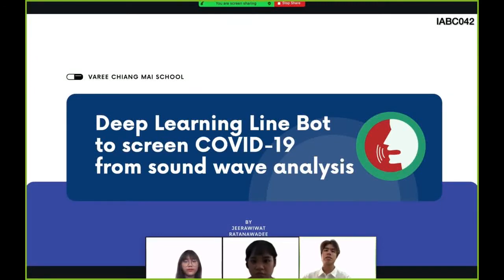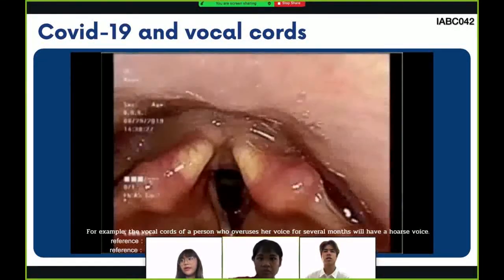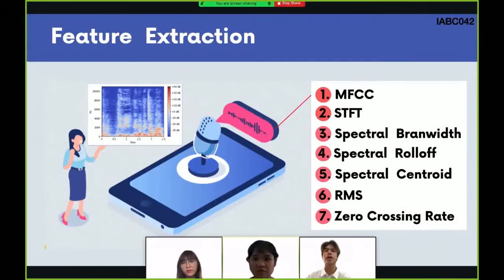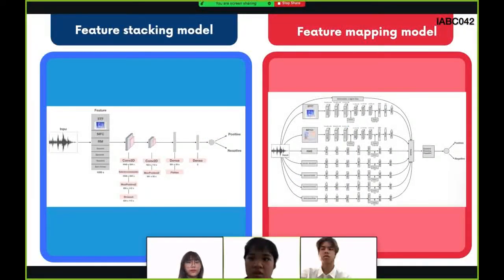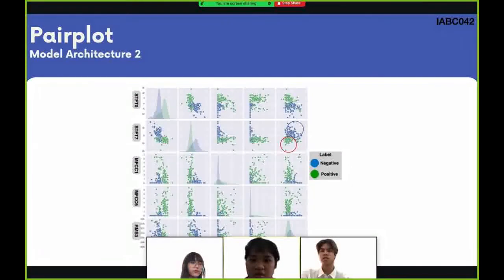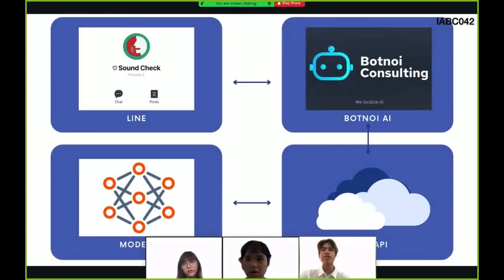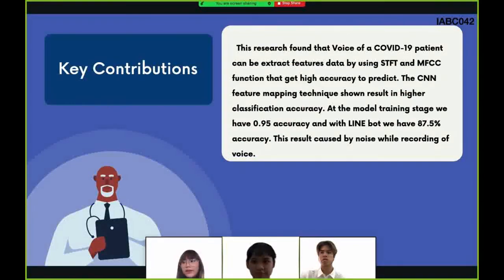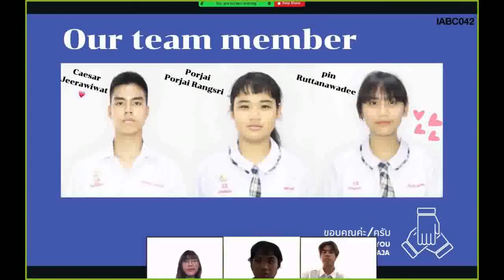IABC042_Video_Deep learning Line Bot to screen COVID-19 from sound wave analysis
GYSTB2022
Team No.: IABC042
Country/ Region: Thailand
Project Title: Deep learning Line Bot to screen COVID-19 from sound wave analysis
Participant(s) Name:  Miss.Porjai Rangsri
                             Miss. Ruttanawadee Suthachai
                             Mr. Jeerawiwat Wihatanone
Advisor (s) : Name:  Mr.Sorapong Somsorn
School Name: Varee Chiangmai School